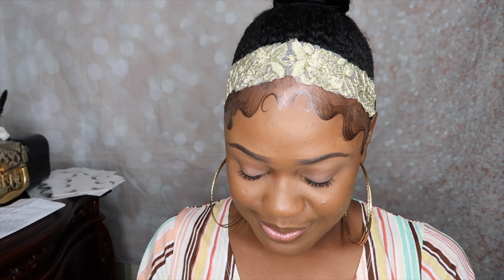LORDT, I TATTOOED MY EDGES AND THEY LOOK SO NATURAL 😳🤯🤯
Today's video is all about testing out tattoo baby hairs and tattoo edges. For my ladies with thin edges or my ladies who have problems laying down your edges, I believe that the tattoo baby hairs and tattoo edges is for you. I decided to give the tattoo edges and baby hairs a chance because I have very thin edges. I did a previous video showing you all the tattoo edges but my application was poor so my edges did not look the best. I decided to try the "swooped" version of the edges and I think it's a HIT!

0:00 Introduction
3:33 Applying the Tattoo Edges
10:29 Final Results and Outro (Follow Me on IG @SashieE.TV)

Style: "Swooped"

Sashie E. TV

tattoo edges for hair amazon, temporary tattoo edges hair, tattoo edges for hair near me